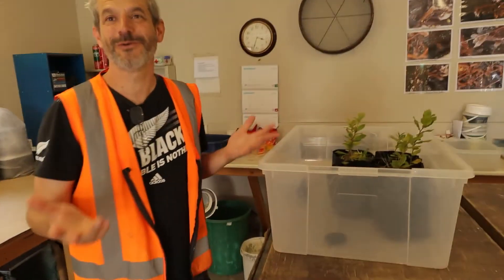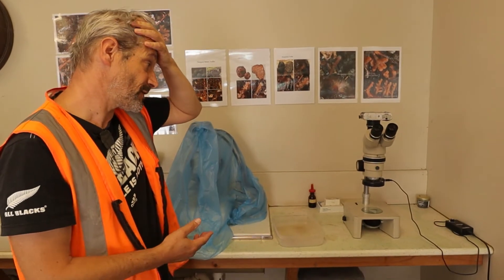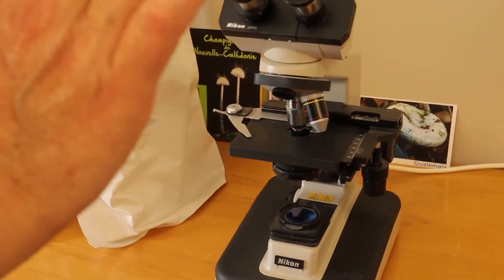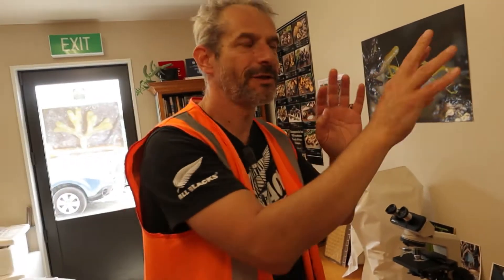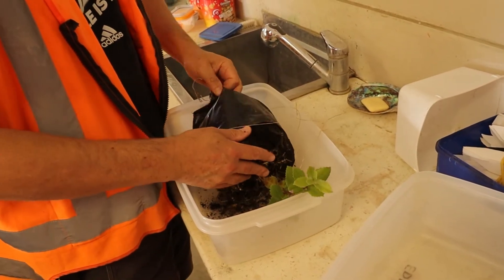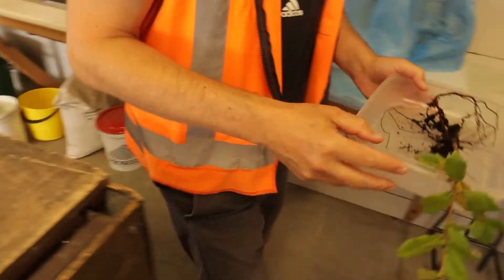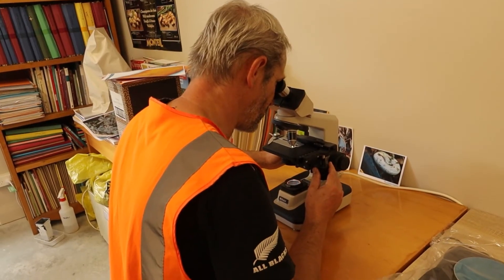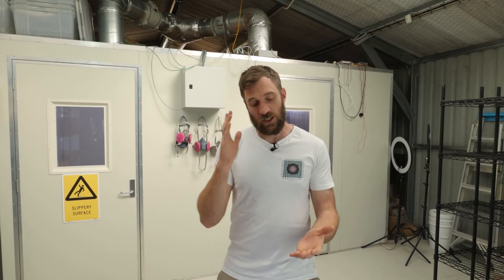Checking Tree Roots for Black Truffle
A few years ago I tried inoculating my own acorns or small oak trees with Black Truffle or Tuber Melanosporum fungi. This is mycorrhizal mushroom species that grows on the roots of trees. It's favorite trees are Hazelnut and Oak. It grows in a high pH environment, of 7.9-8.0 being optimal. My trees were growing in 7.8 pH.

I finally had my seedling tested for mycorrhizal activity, and it shows a negative result for all trees tested. It's unfortunate, but it was an experiment that taught me a lot about mycorrhizal fungi.

Alexis Guerin-Laguette from Mycotree.co.nz conducted the testing on the trees.